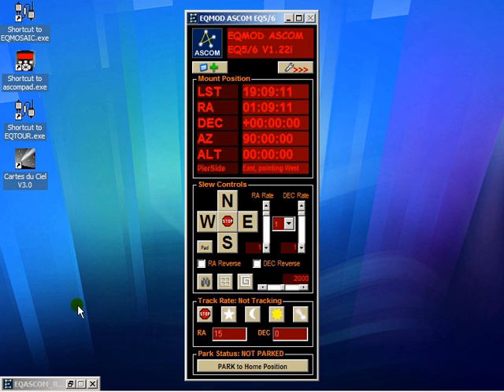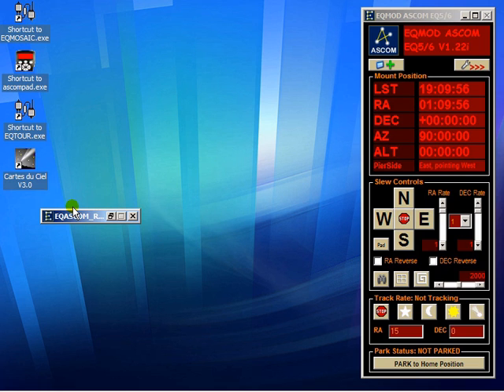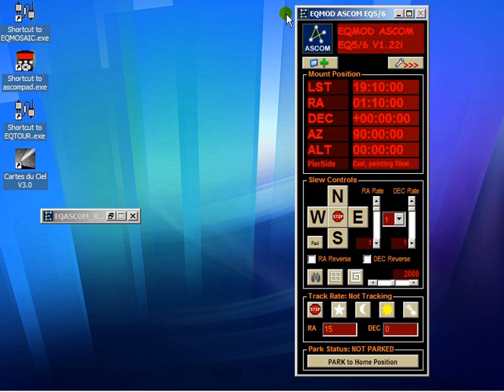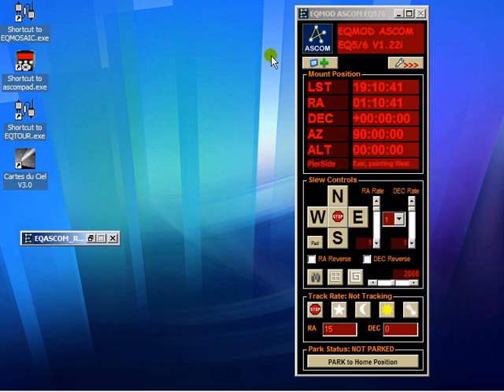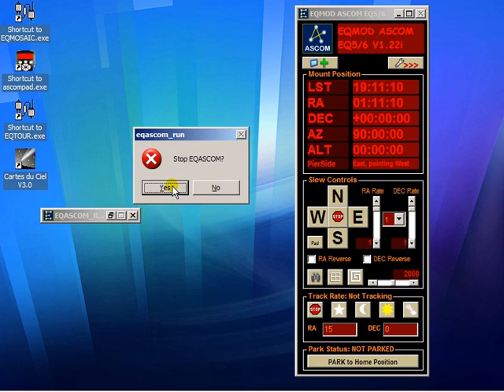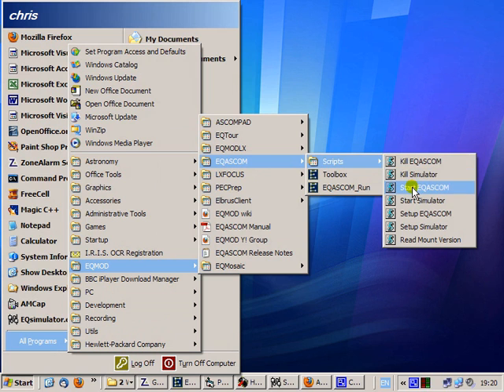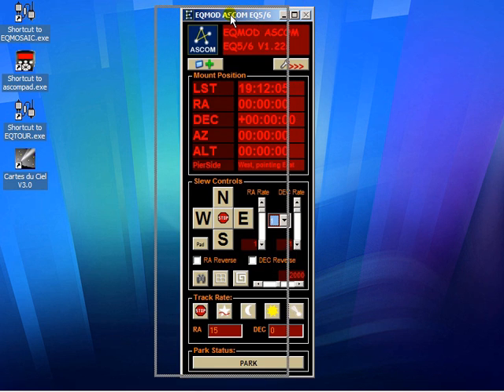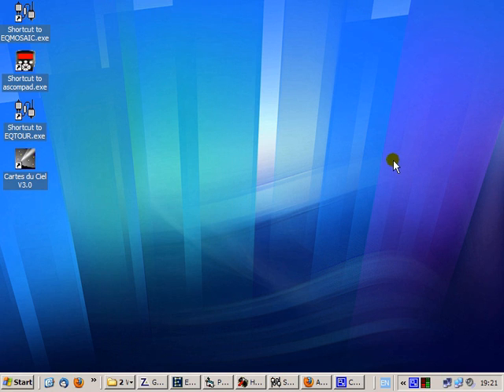EQASCOM: eqascom_run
Techniques to avoid accidental the shut down of eqascom by client closure.